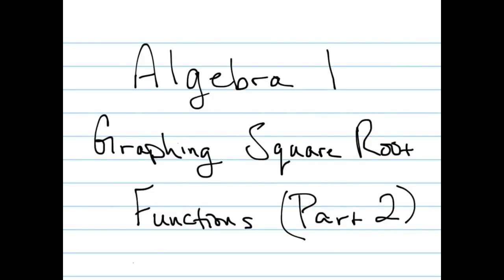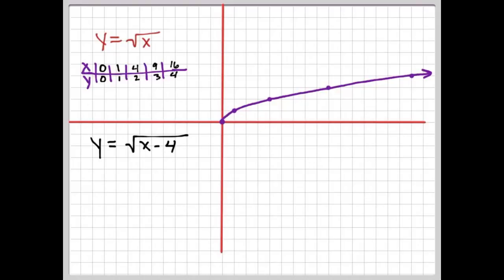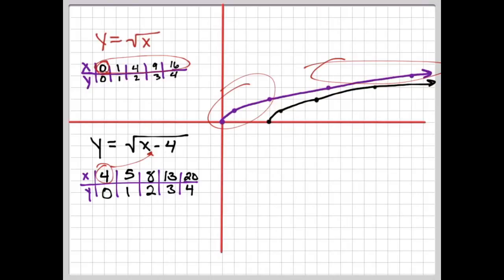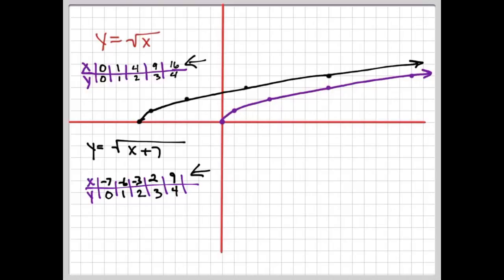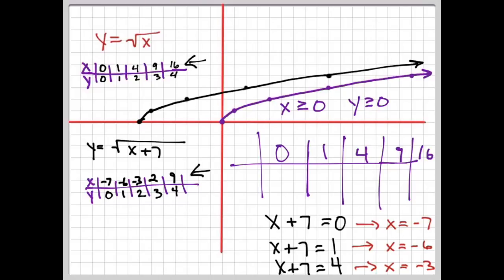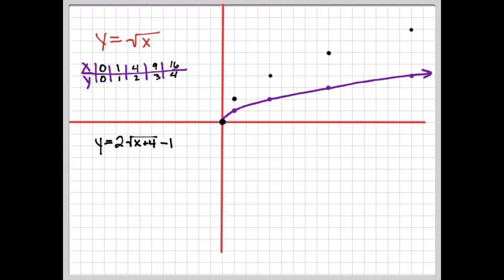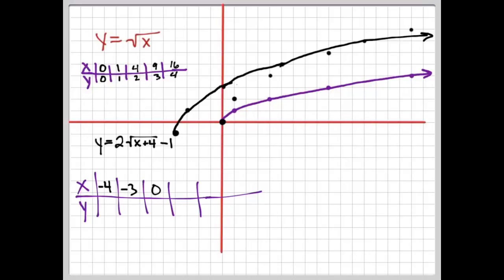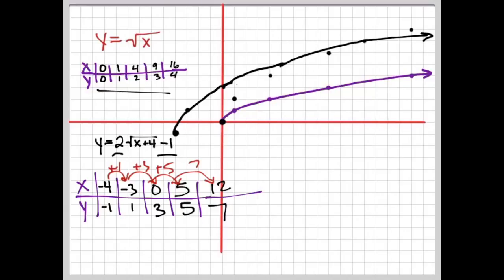Graphing Radical Functions Part 2